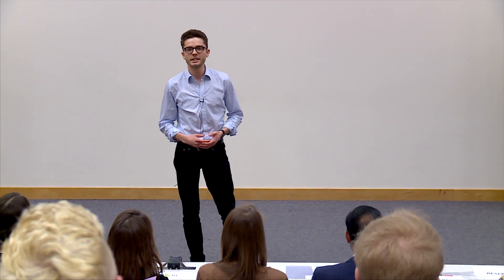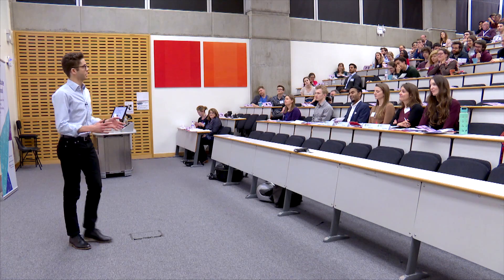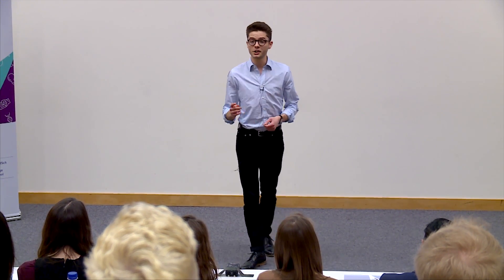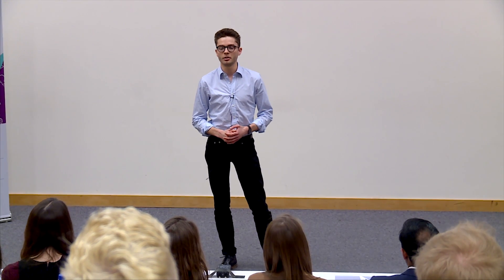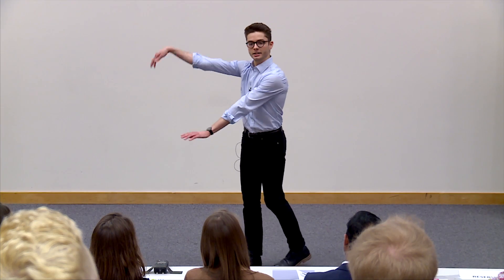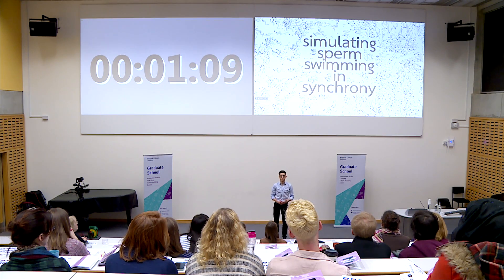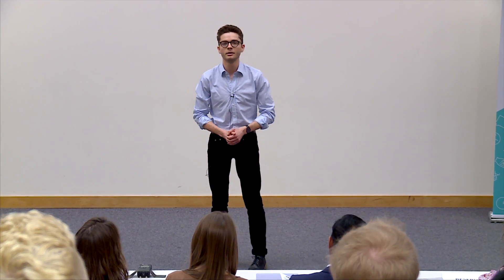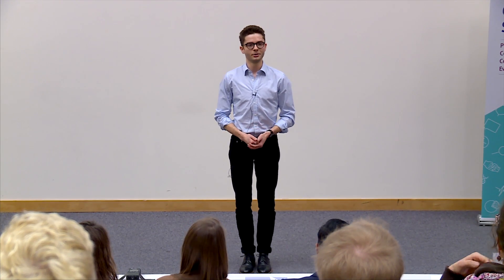Three Minute Thesis (3MT) 2017 - Simon Schoeller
2017 Competition Winner!